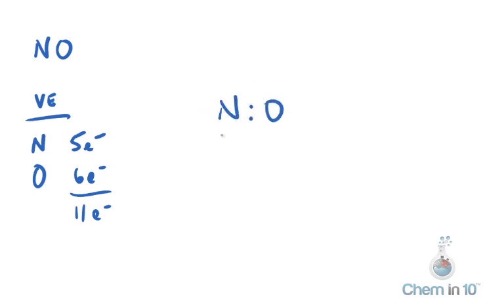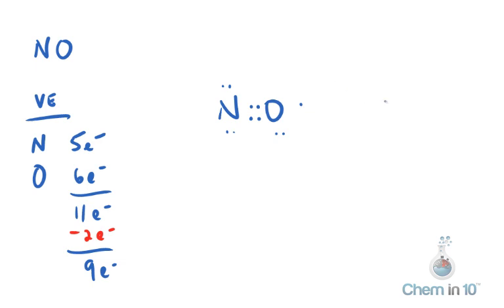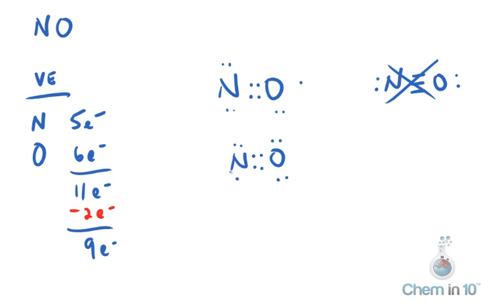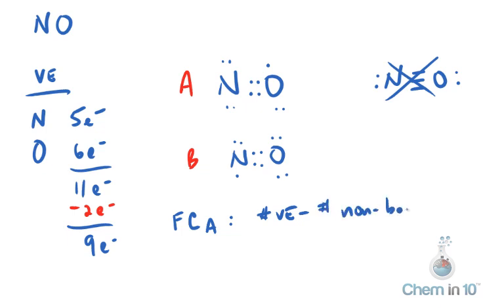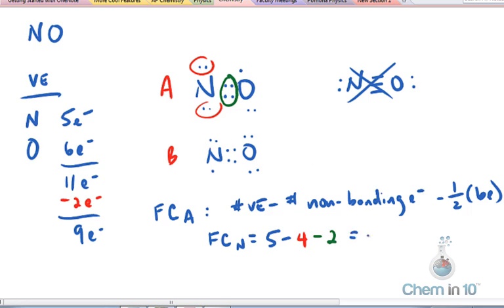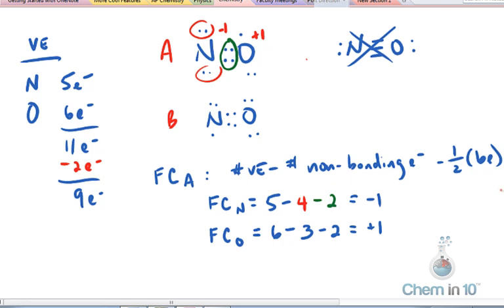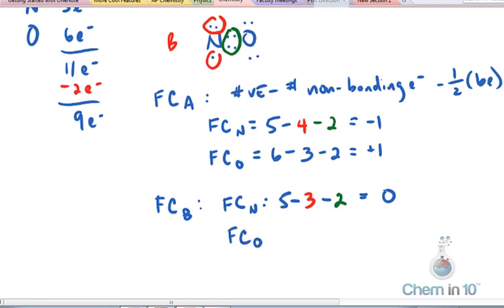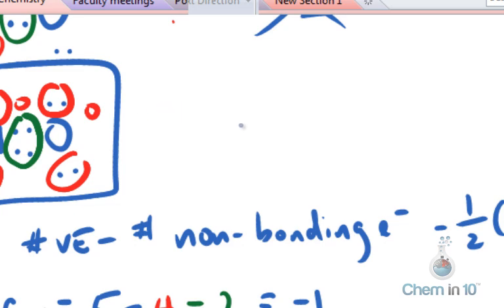NO Lewis Dot Structure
NO Lewis Dot Structure.  The Lewis Dot Structure of nitrogen monoxide is unique in that it has an odd number of valence electrons.  Formal charge must be used in order to determine the best Lewis Dot Structure for NO. For more free videos like this, sign up